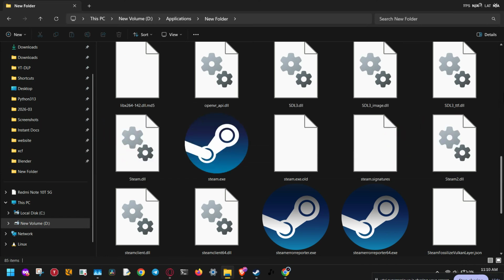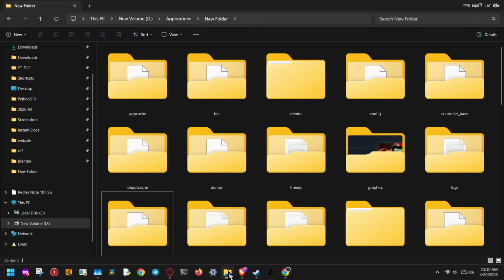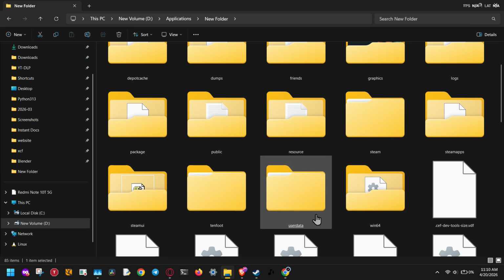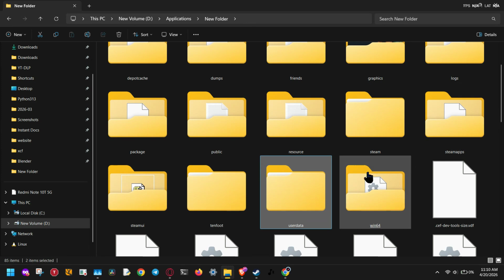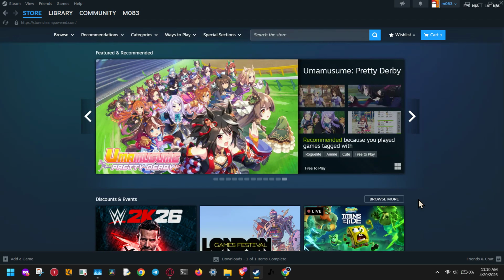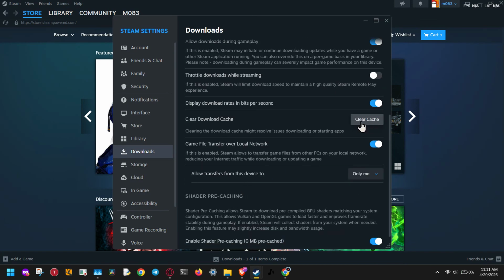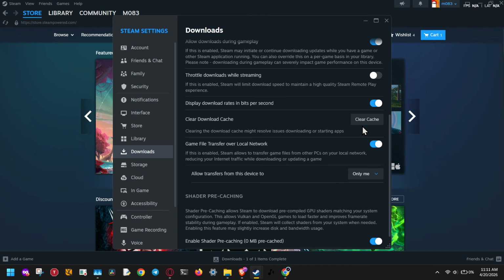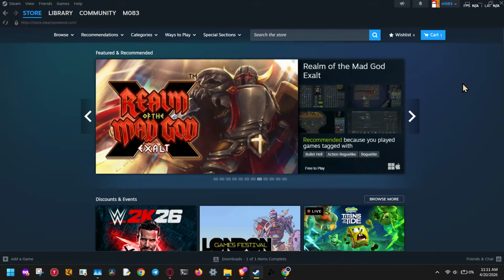Steam Error 201 (Easy Fix Guide)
Learn how to fix Steam Error 201, including connection timeout and server unavailable issues, by deleting config and userdata folders and clearing the download cache.
Follow these step-by-step fixes to get Steam connecting and downloading properly again.

🕚Timestamps:
0:00 Introduction
0:24 What Steam Error 201 Means
0:48 Delete the Config And Userdata Folders
1:41 Restart Steam And Log In Again
2:02 Clear The Download Cache
2:36 Final Recap

✍️What You'll Learn In This Video:
• How To Fix Steam Error 201 Connection Timeout Issues
• How To Delete Steam Config And Userdata Folders Safely
• How To Restart Steam And Log In Manually
• How To Clear Steam Download Cache
• How To Resolve Steam Server Unavailable Errors
• How To Troubleshoot Steam Update And Download Problems

💡Pro Tips:
• Back up the config and userdata folders before deleting them
• Make sure Steam is fully closed before changing files
• Clear the download cache if the error happens during updates
• Restart your PC and router if the issue continues
• Check firewall or antivirus settings if Steam still cannot connect